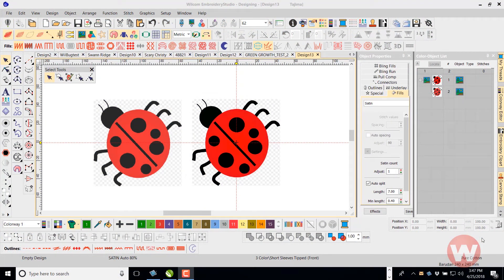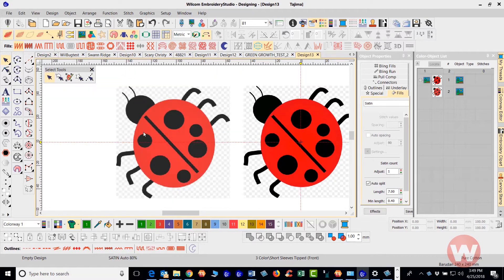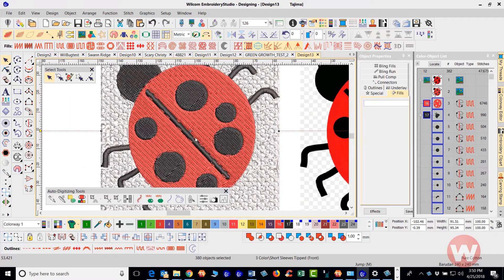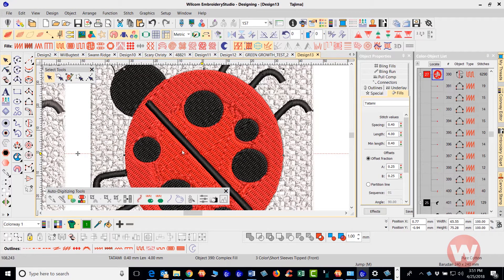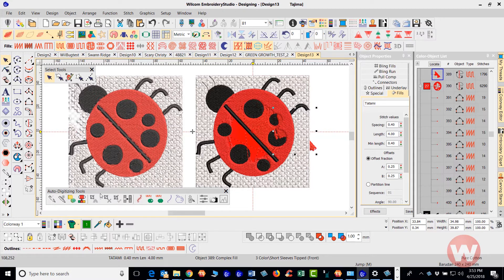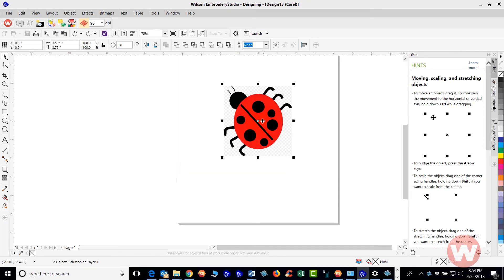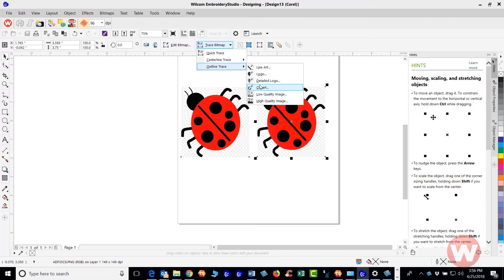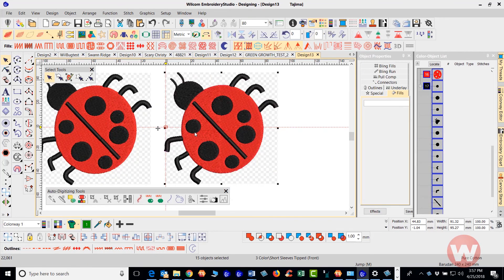How To Use Auto Conversion & Instant Smart Design In EmbroideryStudio e4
This beginner's shorts series video explains how to  use Auto Conversion and instant smart design in EmbroideryStudio e4.